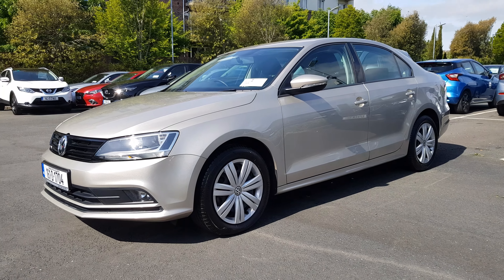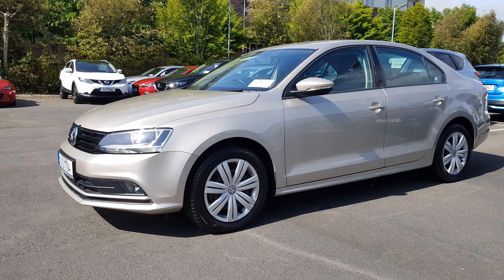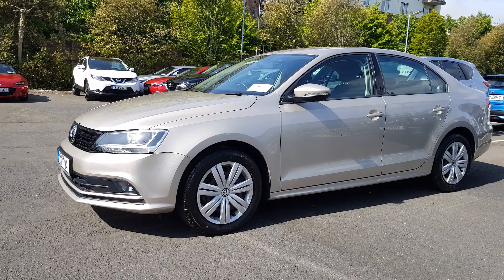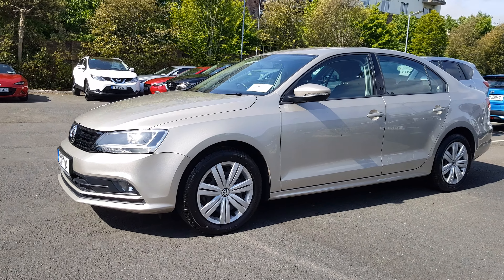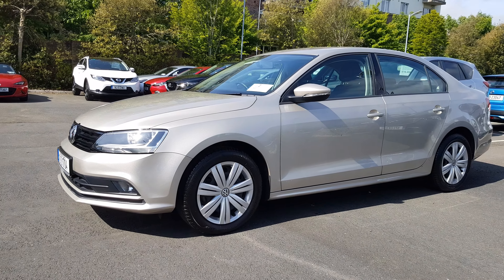161D1704 VW Jetta